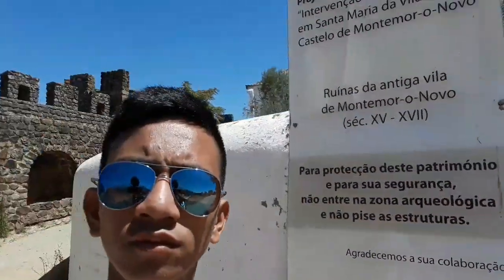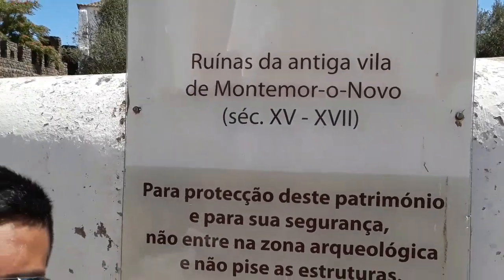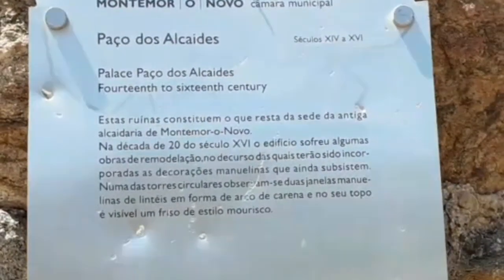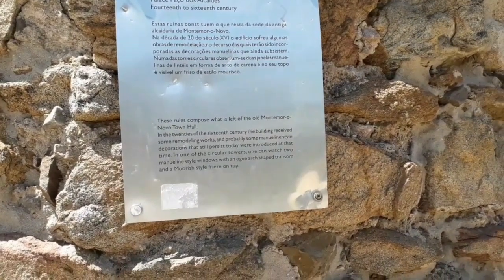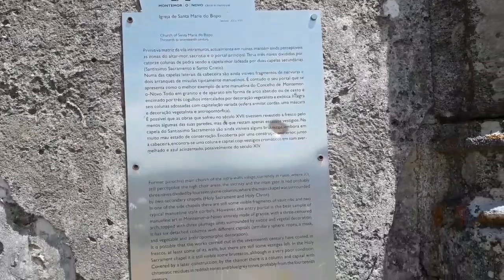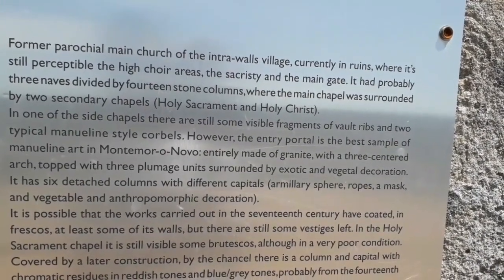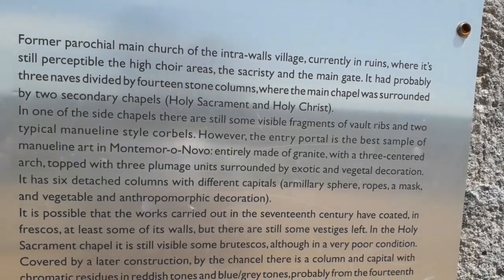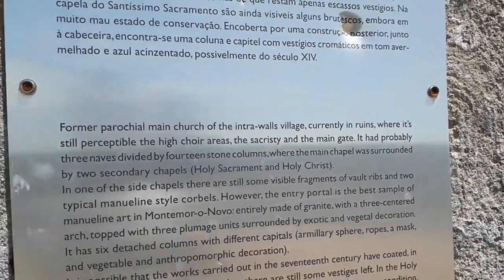CASTLE OF MONTEMOR- O-NOVO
Godbless 😁❤